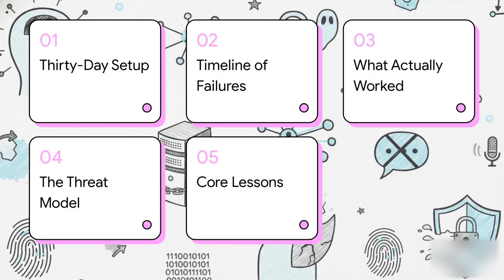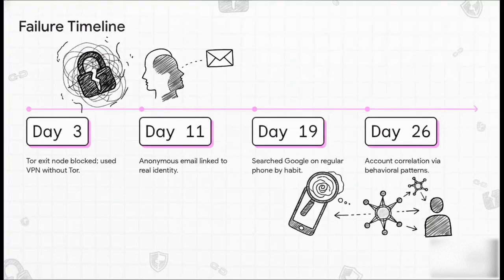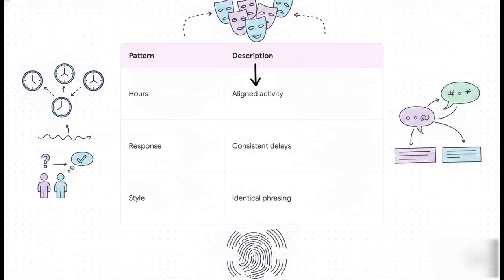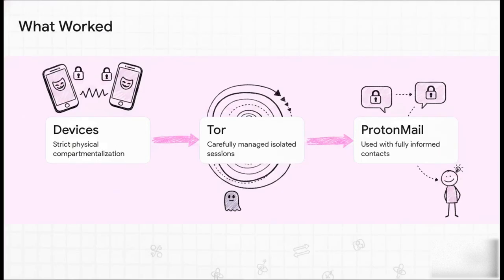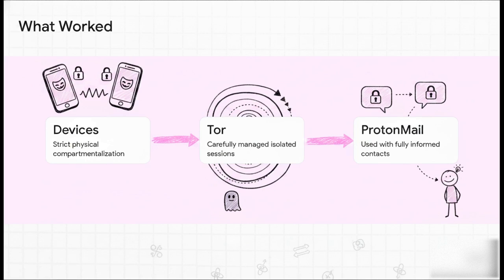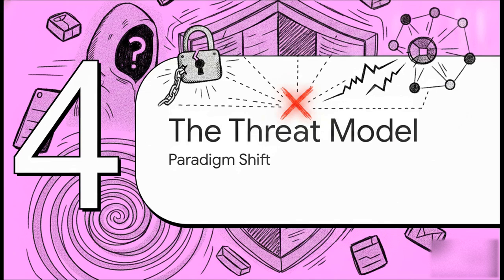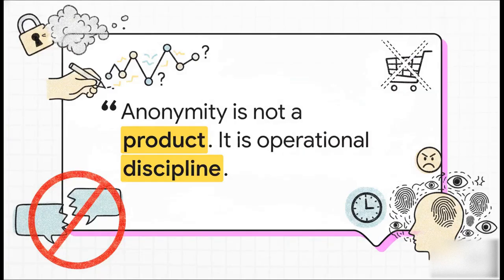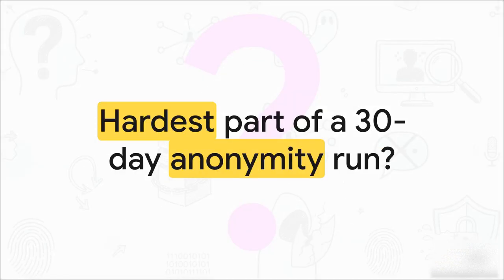I Tried to Be Completely Anonymous Online for 30 Days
30 days. No Google. No Facebook. No real name anywhere. Tor browser.
Cash only. Burner SIM. Every privacy tool deployed simultaneously.

It broke on day 3. And again on day 11. Day 19. Day 26.

Here's exactly what failed, why it failed, what actually worked,
and the most important concept I took from the entire experiment —
threat model — that changed how I think about privacy tools entirely.

💬 Leave a comment: What would you find hardest about a
30-day anonymity experiment? The no-Google rule? Cash only?
Tell me below — I read every comment.

the next Phase 3 video — one of the highest viral potential videos
in the entire 90-day plan.